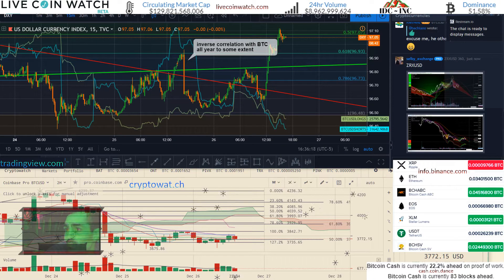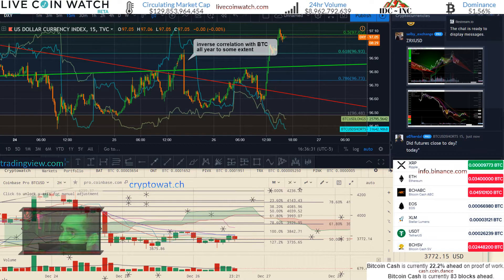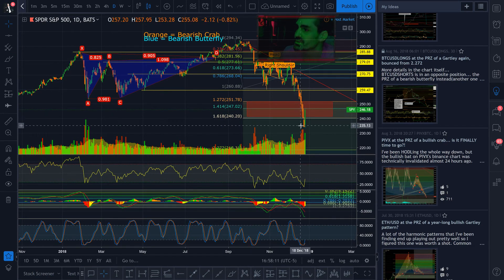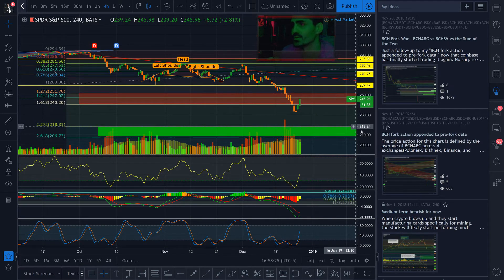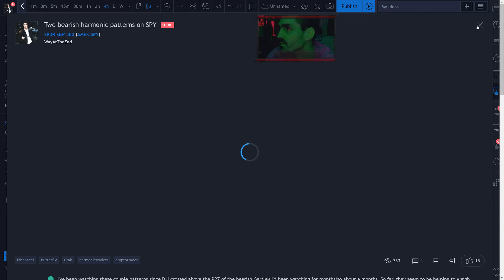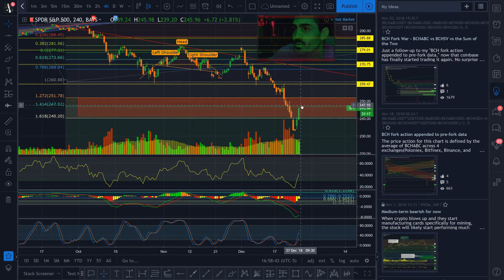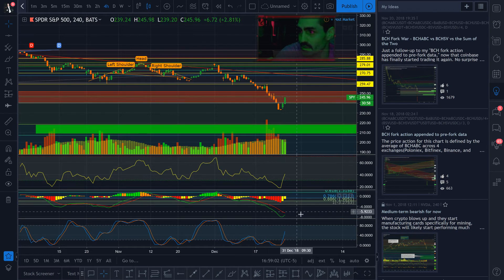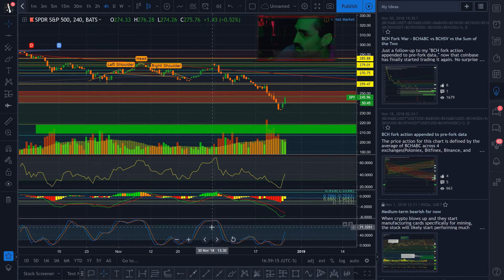Bitcoin and Stock Market Update - December 26, 2018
TLDR: Still very bullish on the crypto market and expecting the stock market to continue bearish momentum sooner rather than later. The US Dollar Currency Index is also doing way too well considering the current state of America.

We have a lot planned for IDC inc after the bull run finally happens, but currently funds are extremely limited. This channel will essentially be a subsidiary of IDC inc, providing regular updates about what we're seeing in all the markets that we look at, along with some of the most detailed technical analysis you'll find anywhere. Check out our twitter pages or steemit for more fundamental and technical analysis of bitcoin and the cryptocurrency market(altcoins) in general.

If you like what I do and you're feeling generous...
BTC: 3CFk9NbnGW3cU1yMk9YAPUhPREs1tEKSiu
LTC: MF7RDHyZoa6xU8Yq1kKekkDPNsYw5u61vR
ETH: 0x20d4F4B17C9F0D39436D32BE69688E8adba7e744
BCH: qzuppfv9enw9gxmh8jpkqfwlklgv5uh7pyd2nhty7m
PINK: 2F9p4gNjmcMFSRDtSa7SiLZjCTE7r7kyZ2

I do the best I can to anticipate market movements, but of course no one really can and nothing here is intended as financial advice. It’s for educational and entertainment purposes only, from an educated noob(about 1.75 years of experience, a lot of it just HODLing and analyzing).